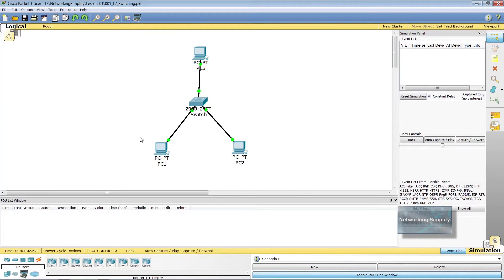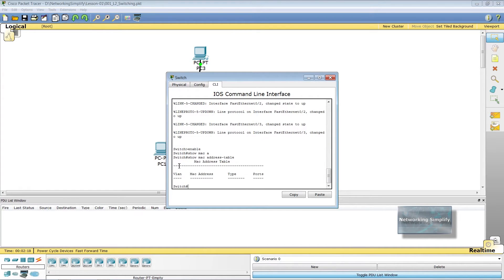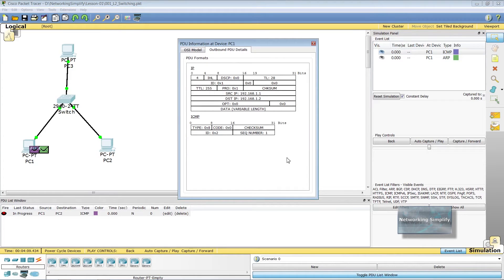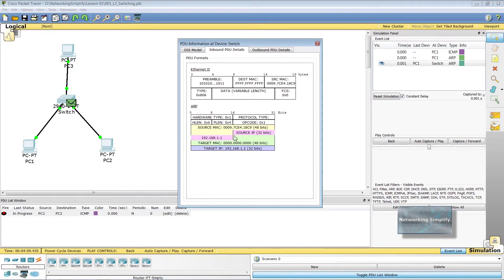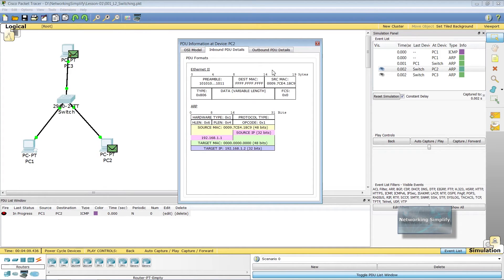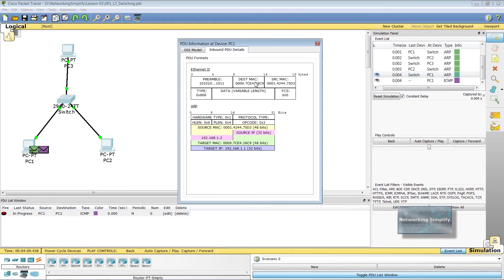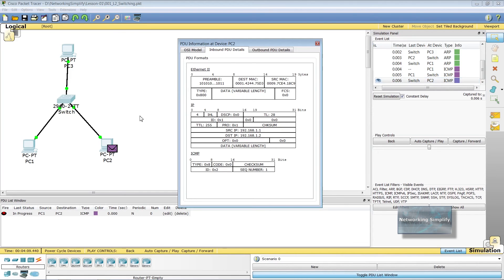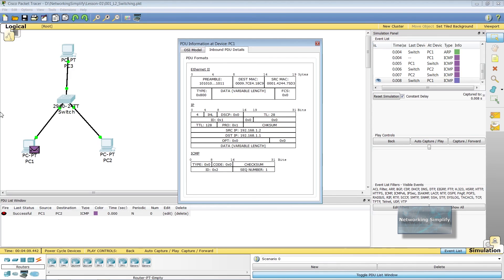Understanding Basic Layer 2 Switching - Part 2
Understanding basic Layer 2 switching concepts. How computers connected to a Layer 2 switch communicate with each other, explained in detail step-by-step. ARP process explained, Layer 2 switching process explained with example. How to use Packet Tracer. Protocol Data Unit.